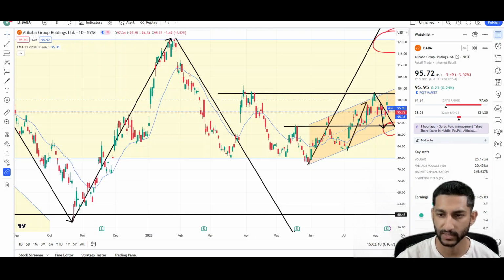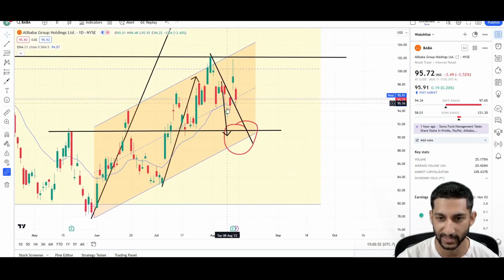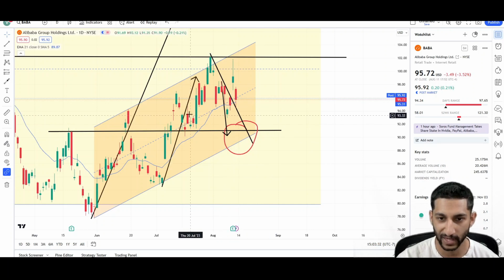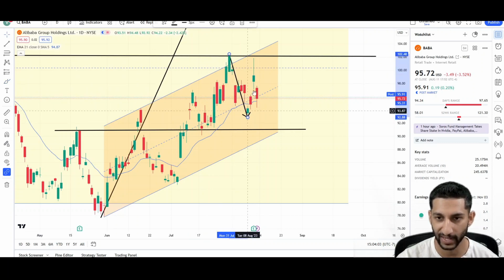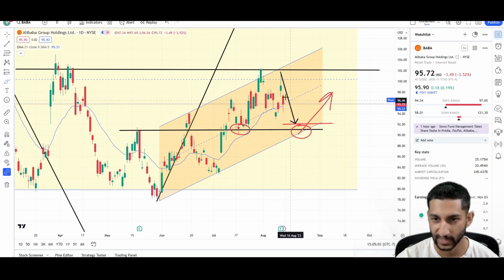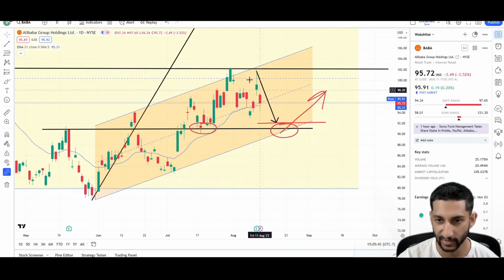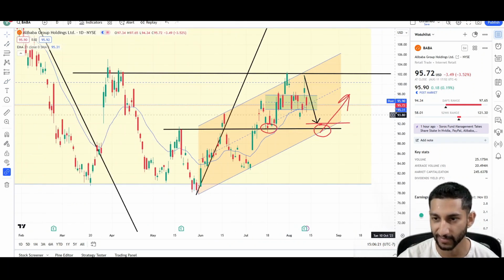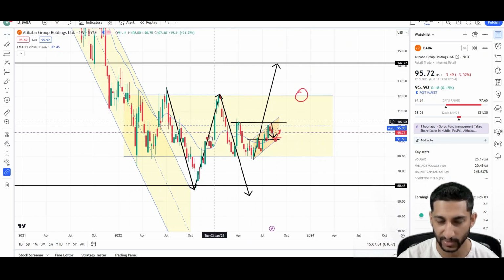I AM STILL BEARISH ON ALIBABA STOCK! (BABA)